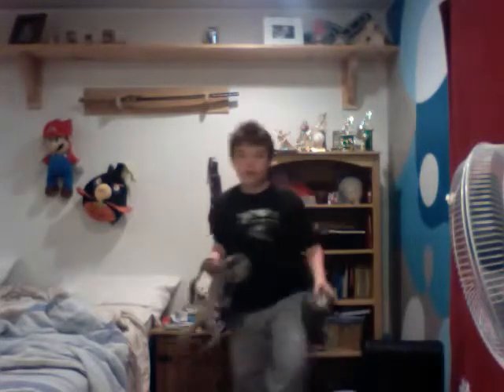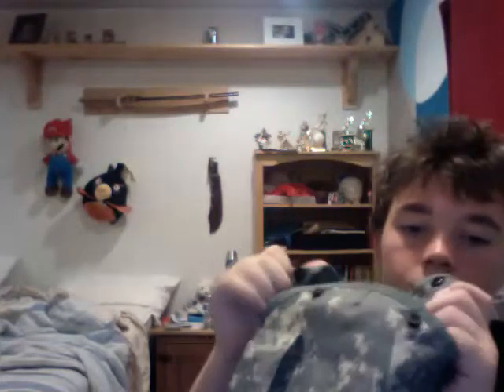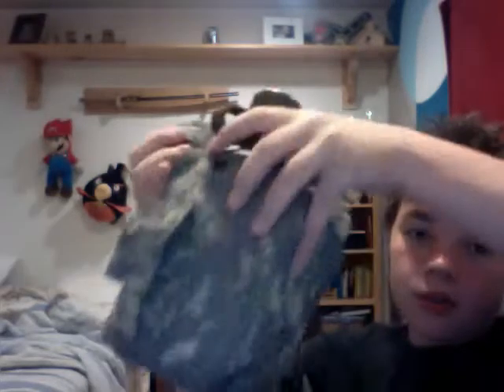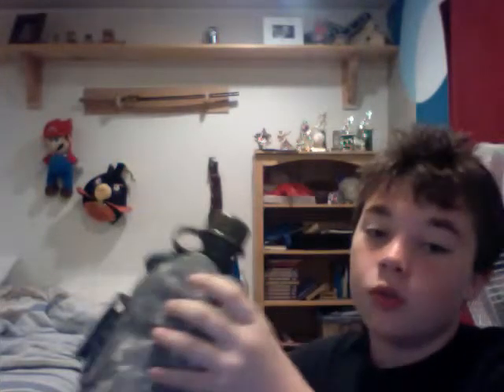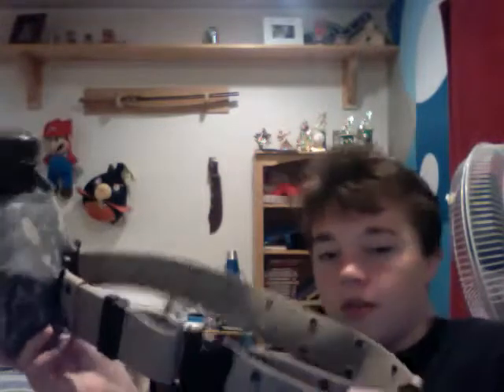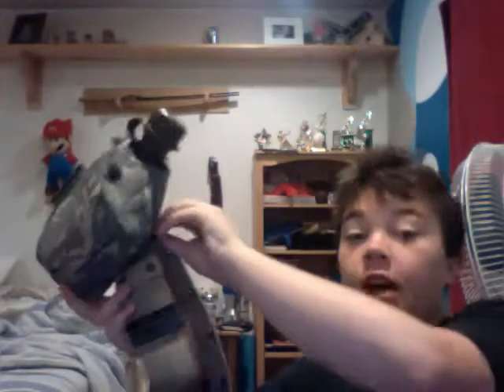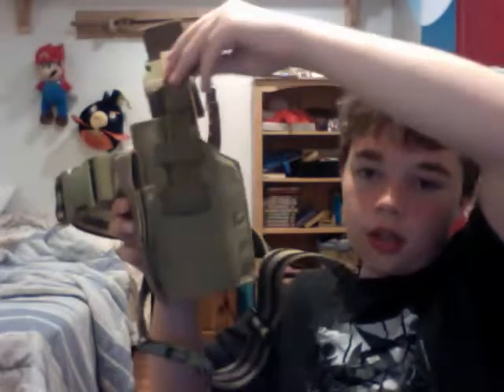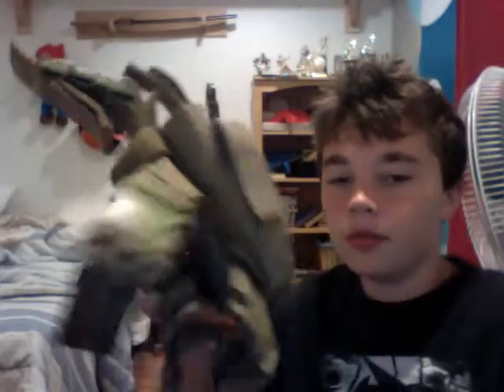My army belts